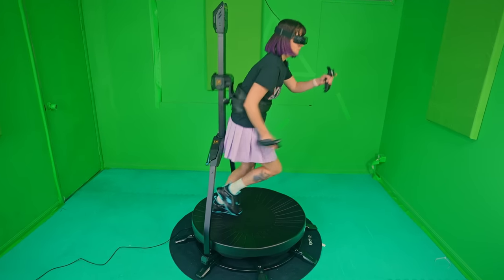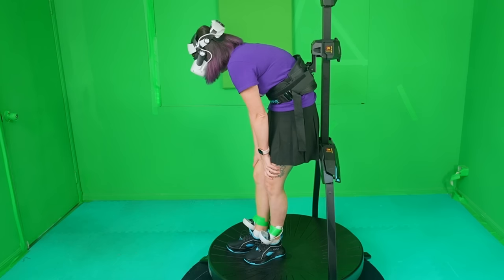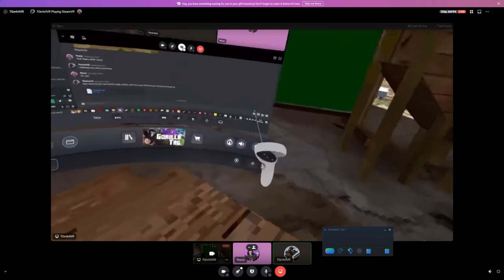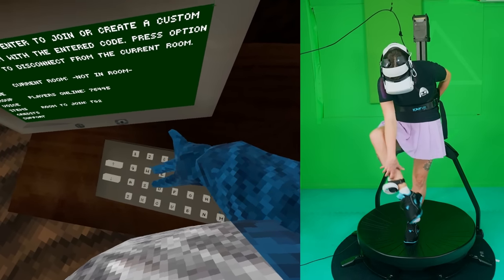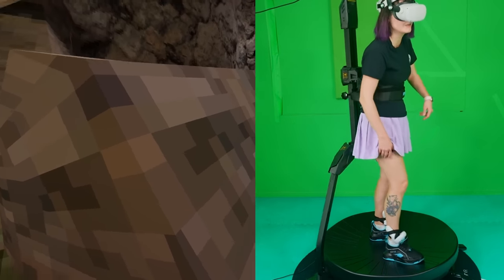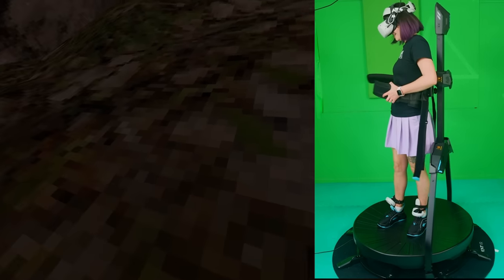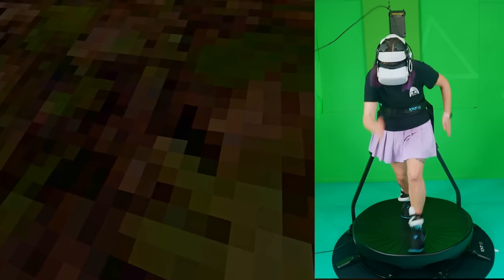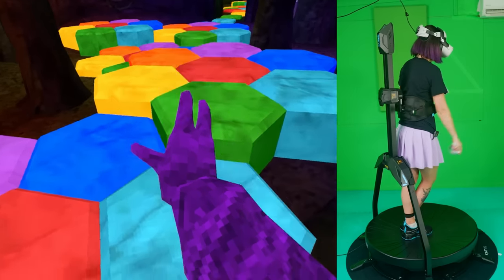I Played Gorilla Tag on a VR Treadmill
I recently got my hands on a Katwalk VR treadmill, and after many requests, I tried to use it with Gorilla Tag on my Quest 2. DO NOT TRY THIS AT HOME!

People in this video:
Balfrag